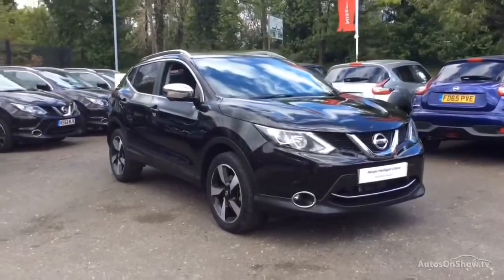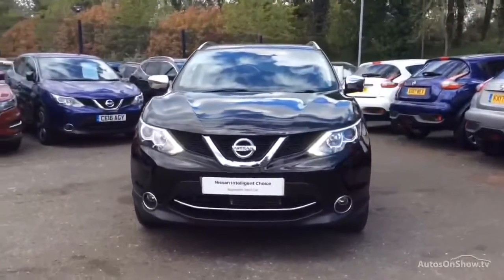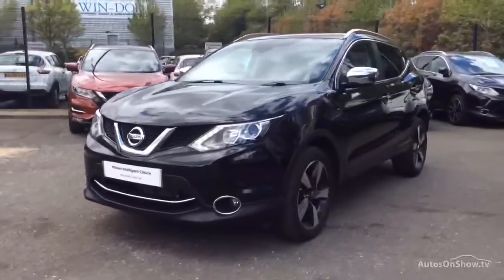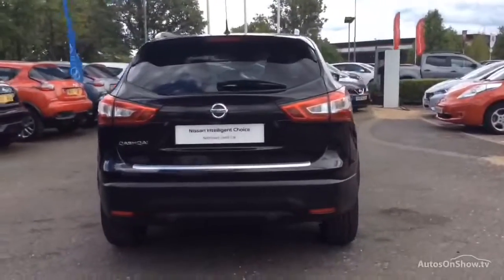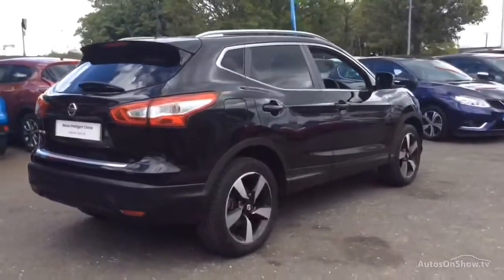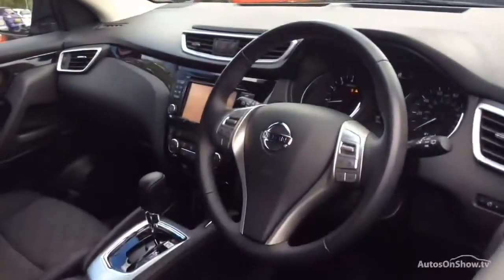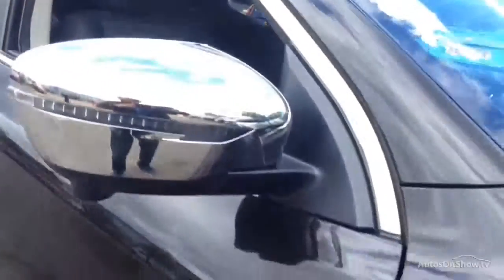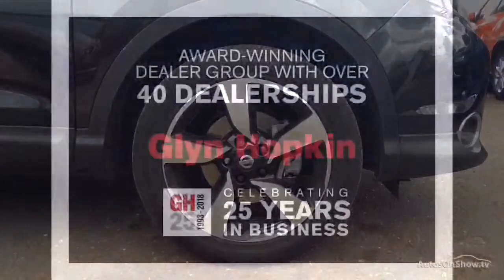NISSAN QASHQAI N-CONNECTA DIG-T XTRONIC BLACK 2016